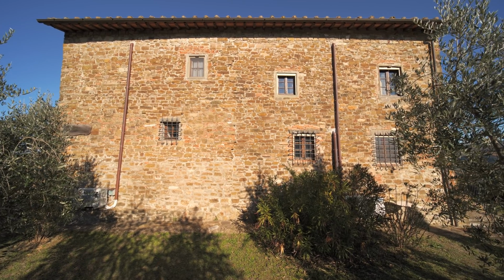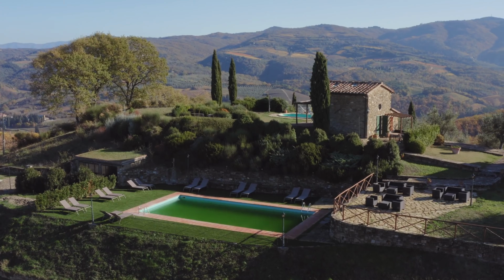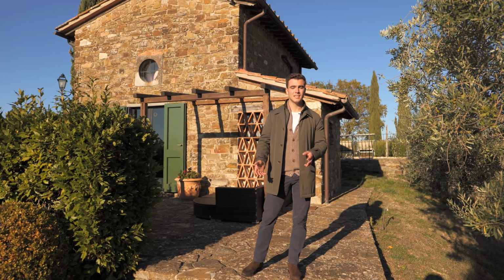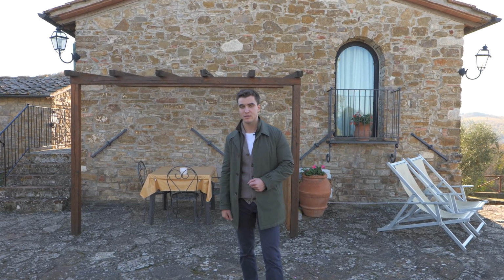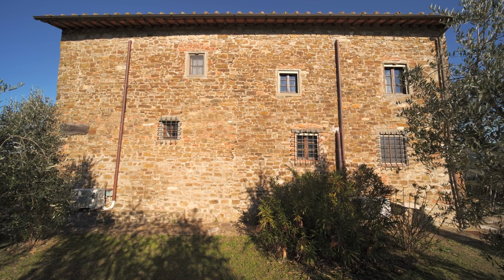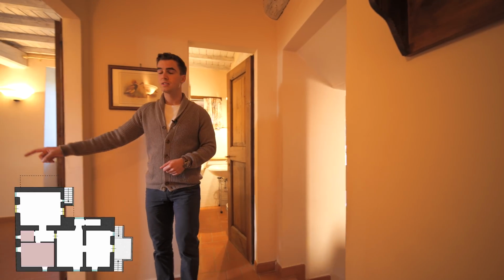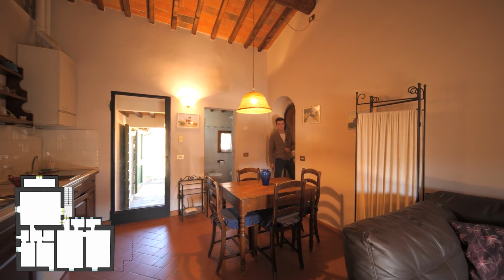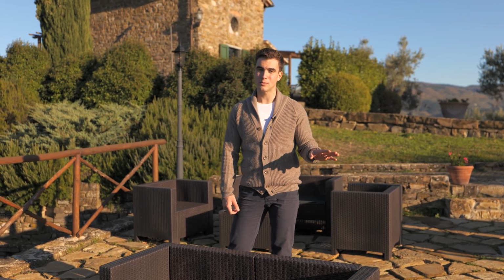RESTORED HAMLET FOR SALE WITH HOBBY VINEYARD IN CHIANTI TUSCANY-CASALE IN VENDITA, VIGNETO TOSCANA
In a panoramic position in Chianti, not far from the town of Greve, rural stone hamlet with hobby vineyard. The country houses (361 sqm) are currently exploited for an accommodation business and offer a total of 10 bedrooms and 11 bathrooms. All around, 5,000 sqm of garden include two pools and paved area for al fresco dinners. The remaining 24.5 hectares of land include a 1.2-ha vineyard.

In posizione panoramica nel Chianti, non lontano dal centro di Greve, borghetto in pietra con piccolo vigneto. I casali (361 mq) sono attualmente sfruttati in ottica ricettiva e offrono un totale di 10 camere e 11 bagni. Tutto attorno, circa 5.000 mq di giardino ospitano due piscine e comode aree pavimentate per rilassarsi all’aria aperta. Altri 24,5 ettari di terra, incluso un piccolo vigneto di 1,2 ha, completano la proprietà.

Main Office
Via Trieste 10-C
52031 Anghiari -AR-Italy

Showroom
Via XX Settembre n.152
52037 Sansepolcro -AR-Italy

00:00 - Intro / Location of the home
01:26 - External space of the Property
02:12 - Swimming Pool Area
02:50 - Current Use
03:30 - First house/Chapel
04:06 - Second House
05:16 - Main Home - Ground Floor Apartment
06:46 - Main Home - First Floor Apartment
07:37 - Closing